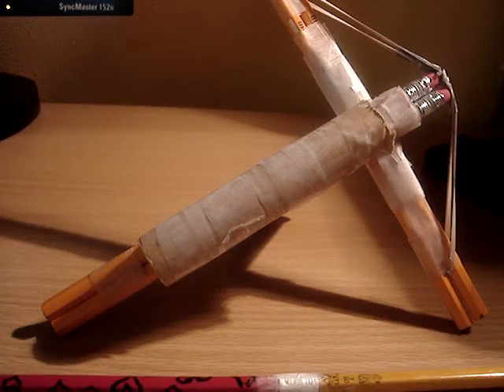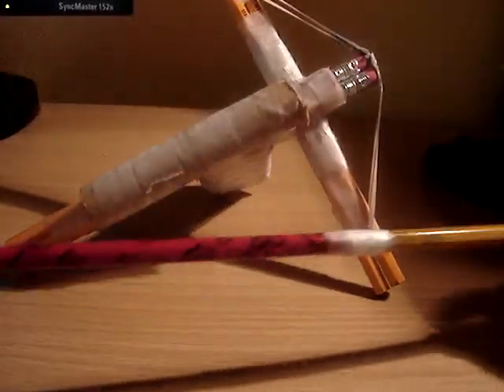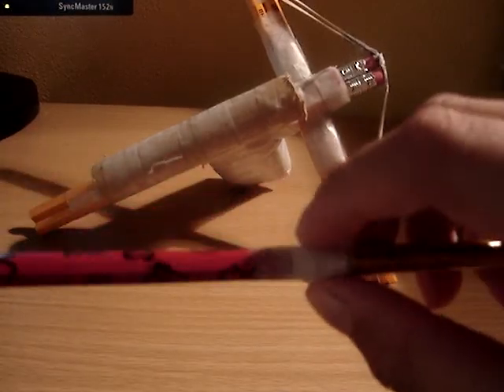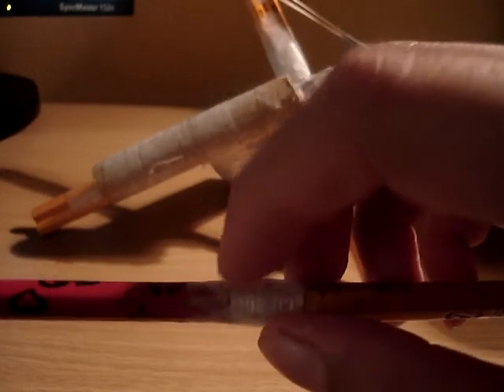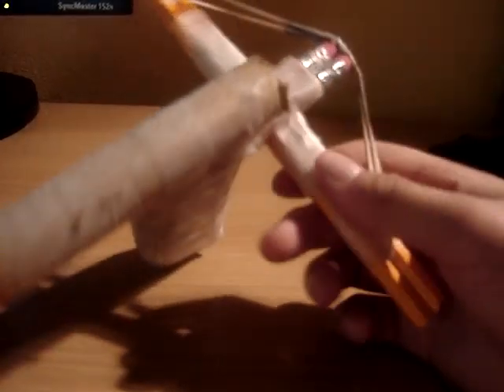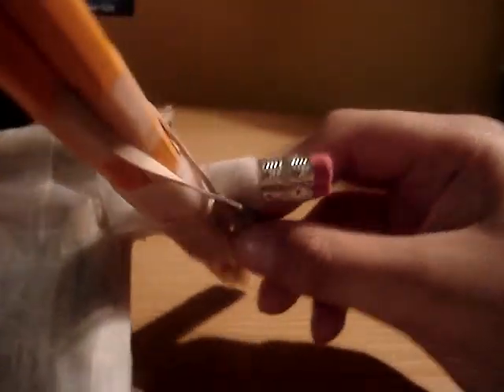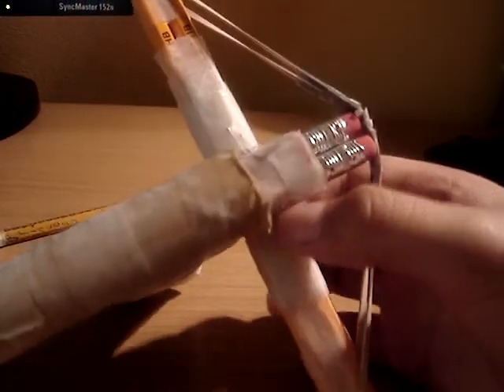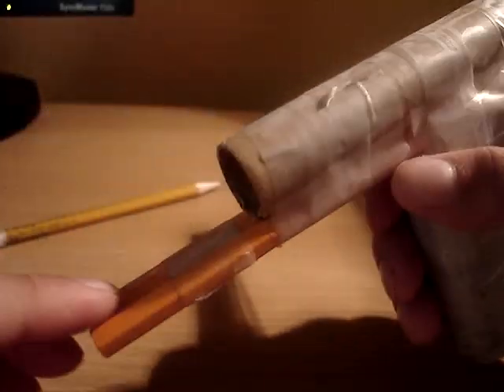homade pencil crossbow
homade pencil crossbow that shoots very hard and fast!